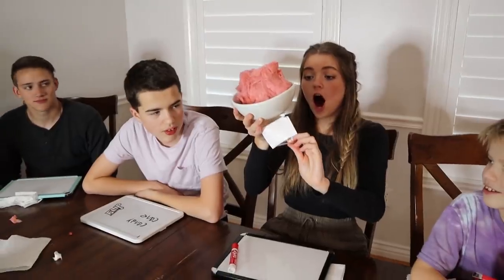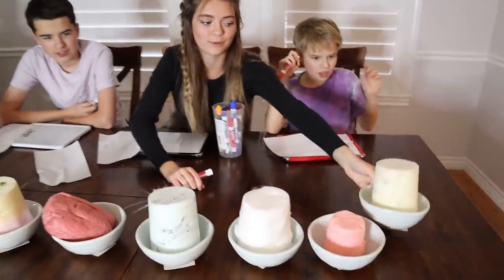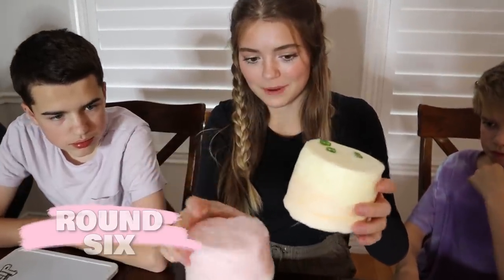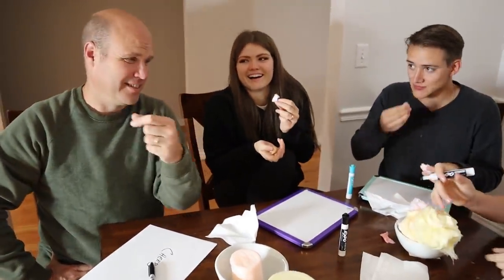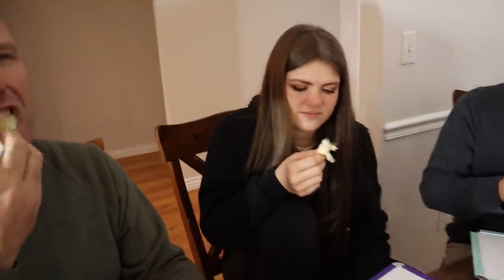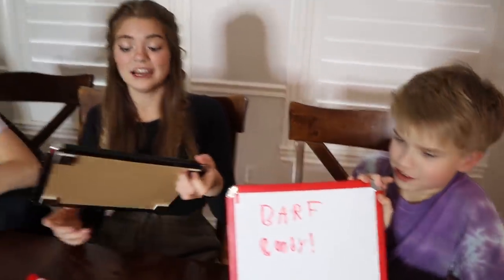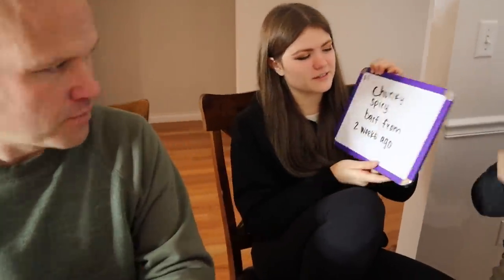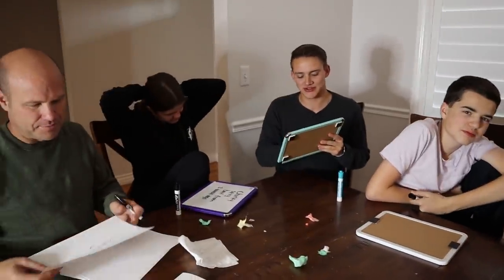Last To Leave The Weird Flavored Cotton Candy Taste Test Wins!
We try some unusual flavored cotton candy and try to guess each round what the correct flavor is. For each flavor guessed correctly we receive a point. At the end we eliminate players in the family with the least amount of points up until there is one player left who is the ultimate winner of this cotton candy taste test.

Merch is available!

XOXO
-Jordan